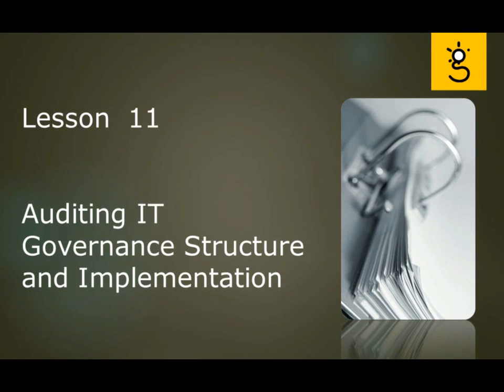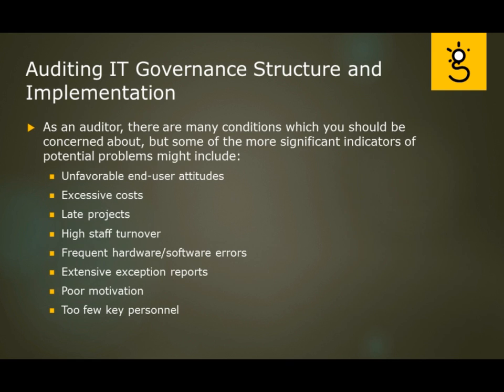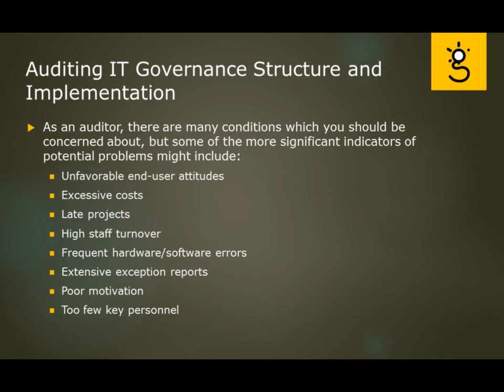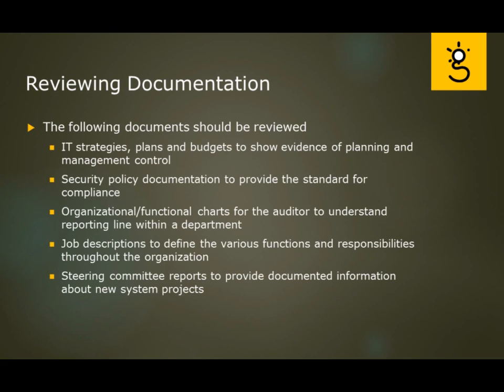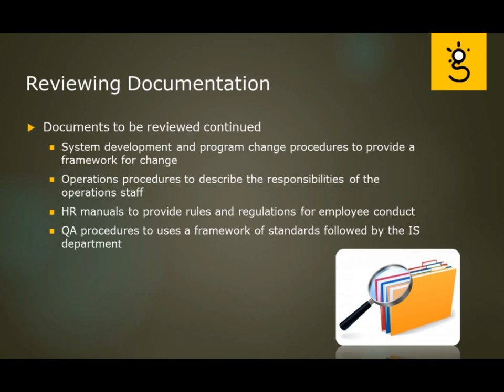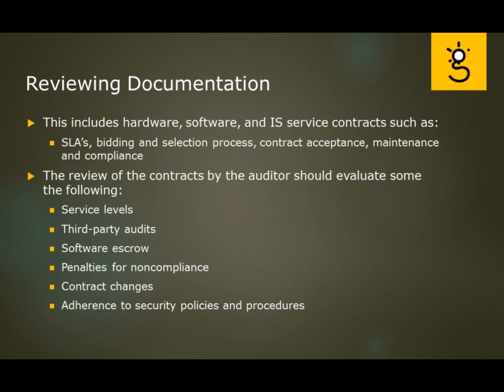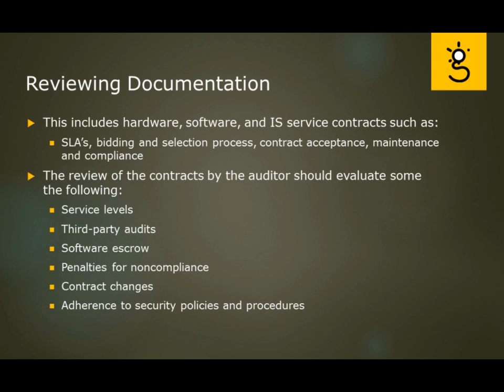26. Auditing IT Governance Structure and Implementation